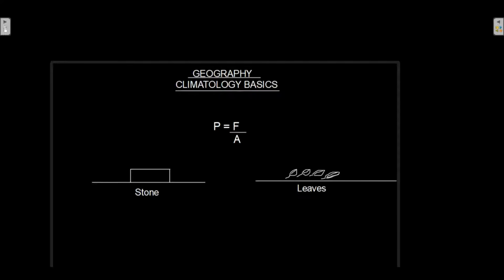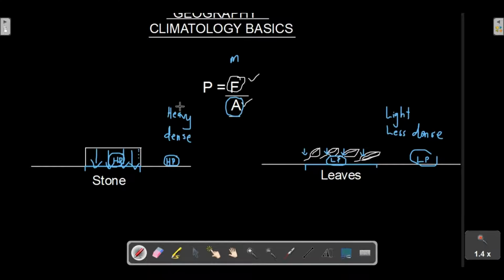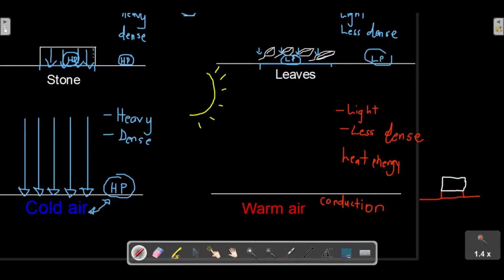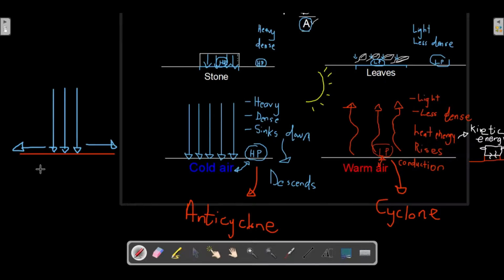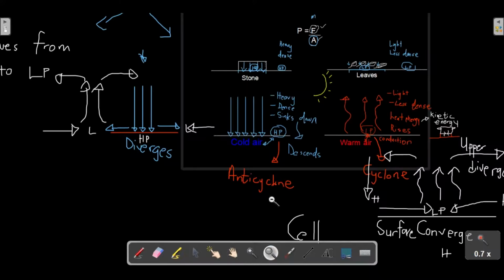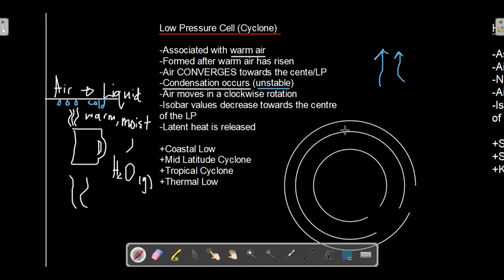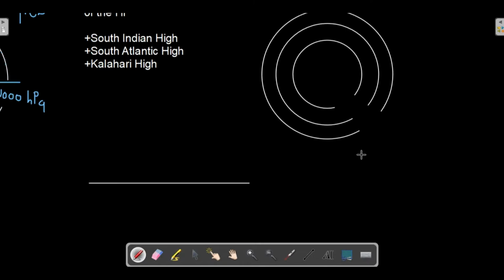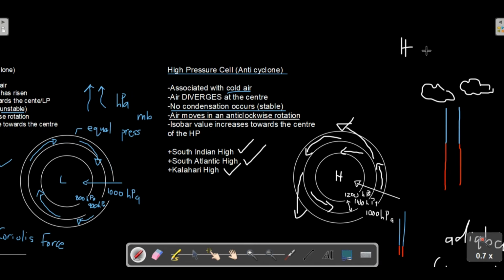GEOGRAPHY GRADE 12| CLIMATOLOGY BASICS| ATMOSPHERIC PRESSURE | LOW & HIGH PRESSURE CELL| MADE SIMPLE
This video serves as an introduction to our GRADE 12 GEOGRAPHY-CLIMATOLOGY CAPS series. We discuss the meaning of atmospheric pressure and its relation to warm and cold air, aerodynamics and the resulting weather conditions.

Access Mid-latitude cyclone notes @ 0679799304 on WhatsApp